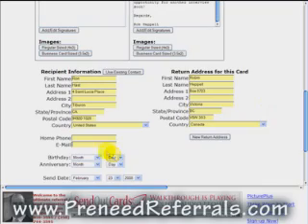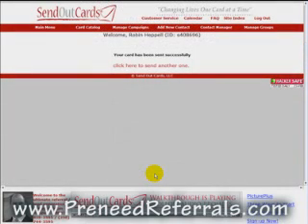Preneed Leads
Preneed Leads by Preneed Referrals.  To get good quality preneed leads for a fraction of what you are spending on traditional marketing